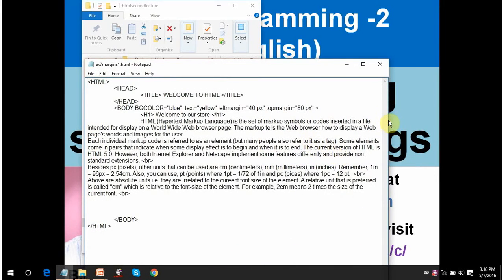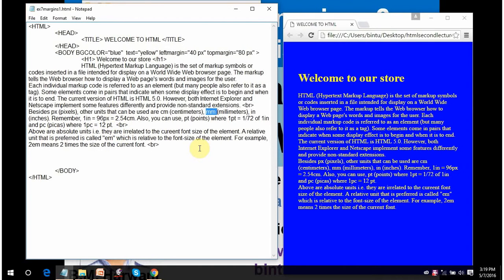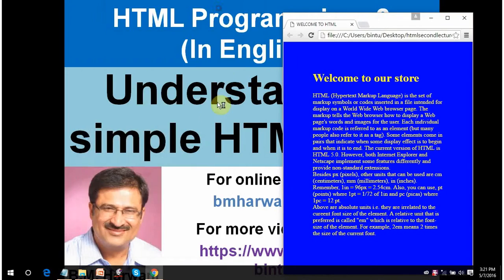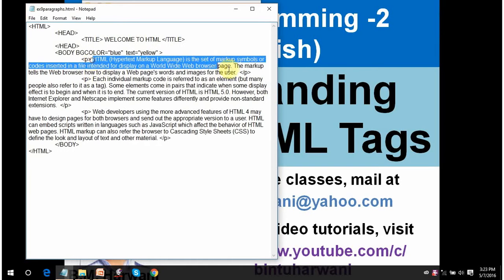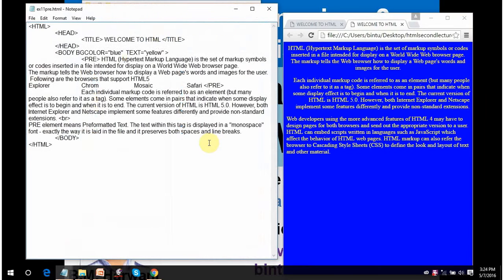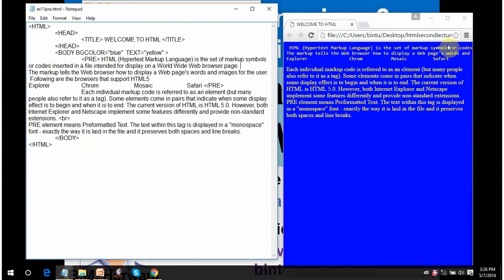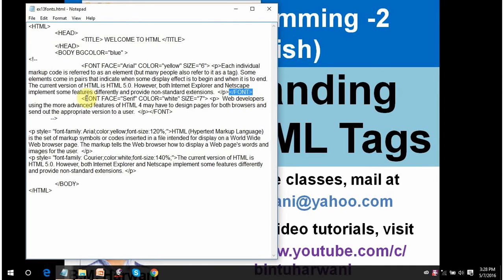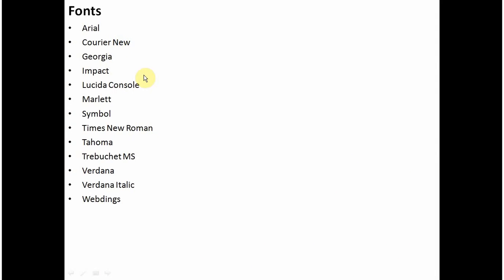Web Development Tutorial for Beginners (Vol 2) - Making Web Pages in HTML [English]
This video tutorial teaches you the basic HTML tags to set margins, apply different fonts,  heading styles, colors, different units used in setting size and spaces etc. All the tags are explained through individual running HTML programs. In this html tutorial, you will learn to use css3 too. Basically this video is a web development tutorial for beginners who want to learn to create web page, learn web design and use html and CSS collectively.